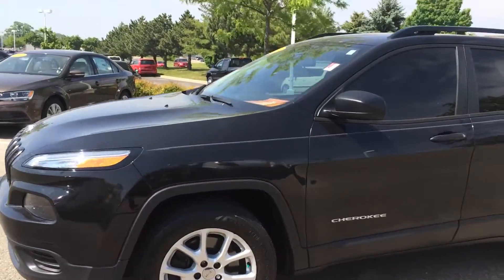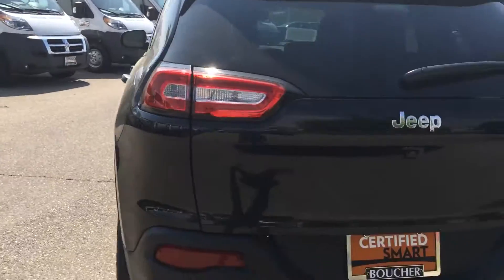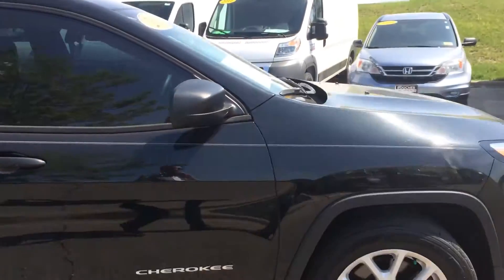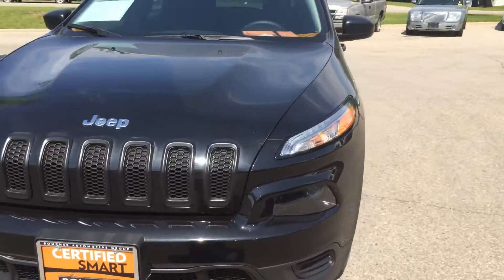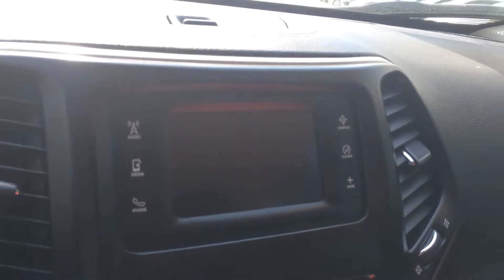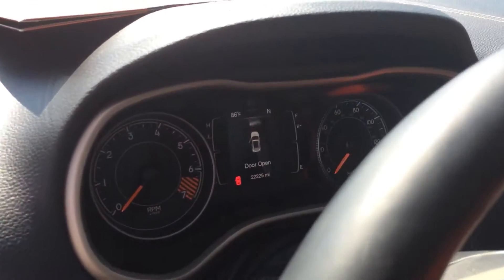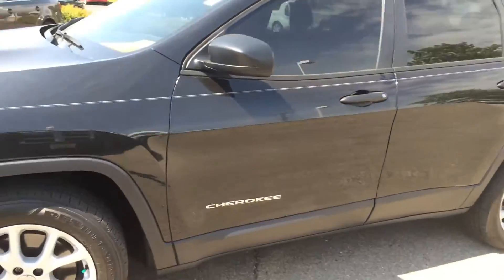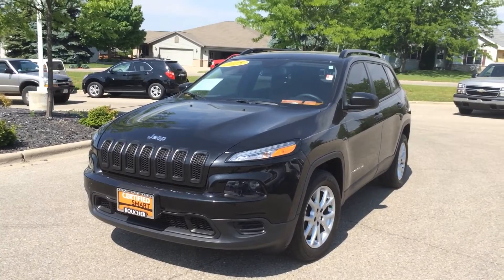Paul's 2015 Jeep Cherokee from Troy at Boucher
2015 Jeep Cherokee Sport. Sport Appearance Group - Alloy Rims, Roof Rails; Cold Weather Group, Heated front seats/steering wheel, remote start, heated mirrors, wiper deicer.